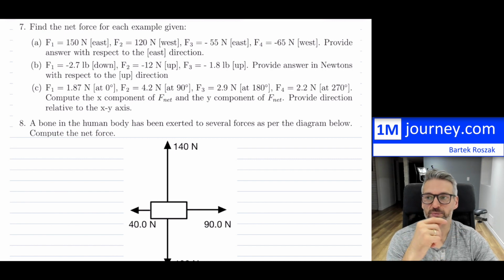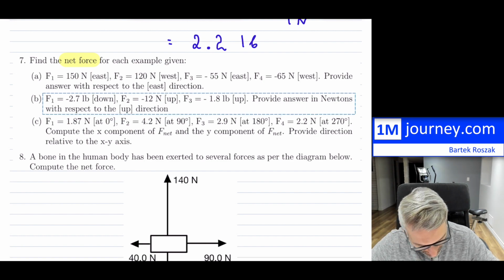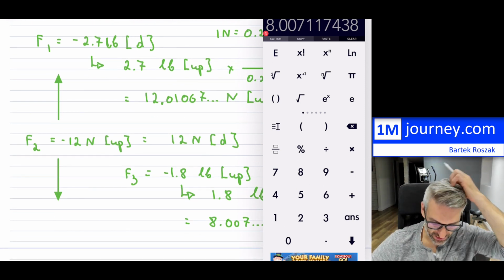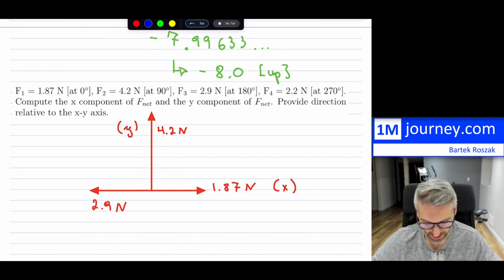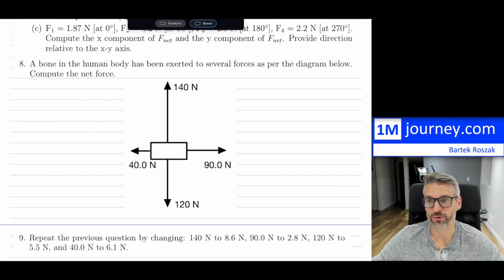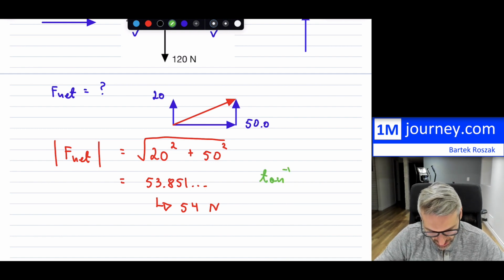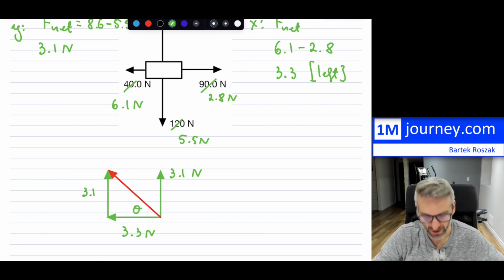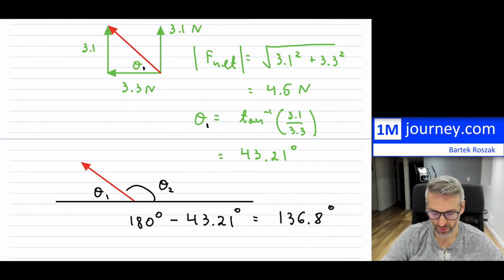Introductory Net Force (Fnet) Examples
5 Examples of finding the net force from a set of given forces.

00:00 Q7 (3 simple examples)
14:27 Q8 - 2 dimensional example
19:11 Q9 - 2 dimensional example - 2